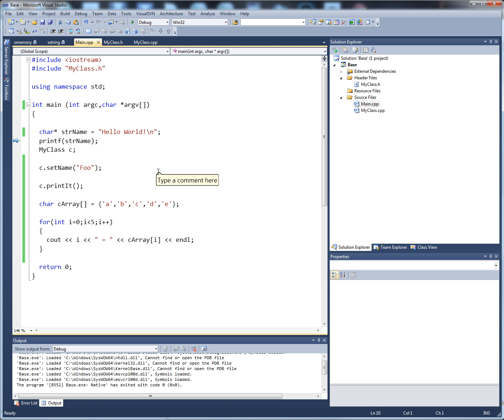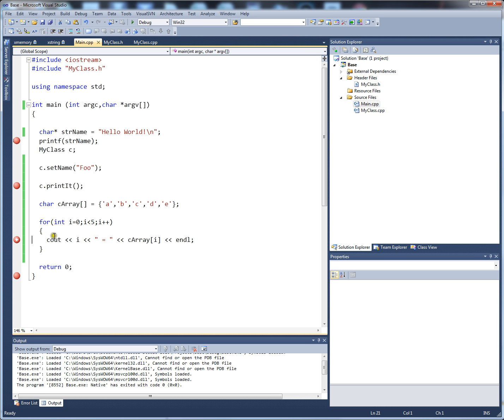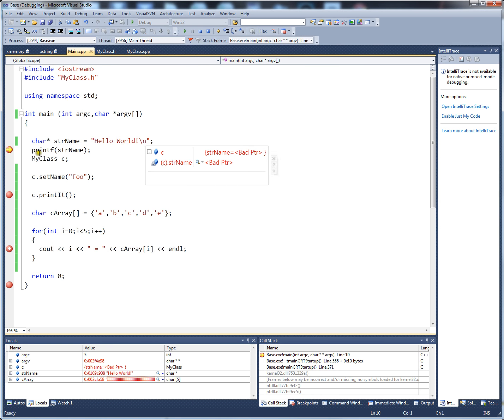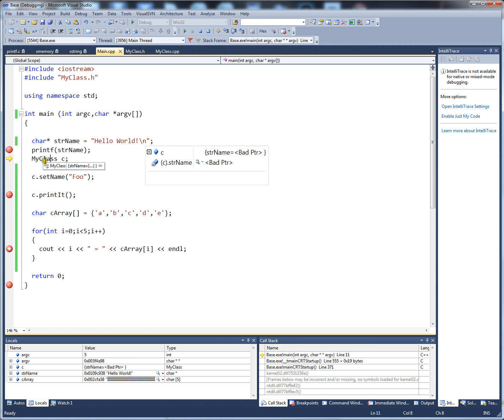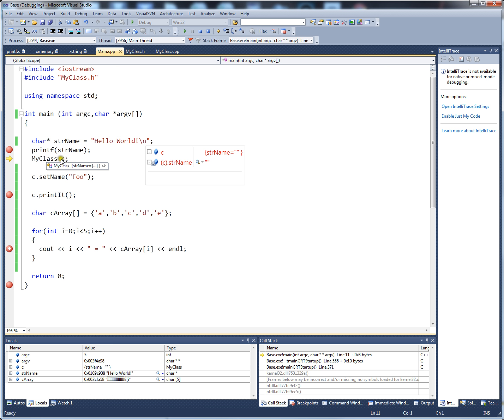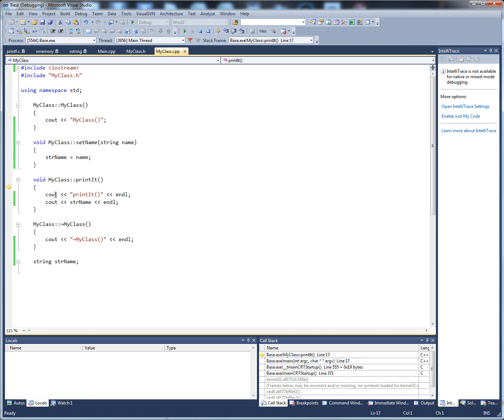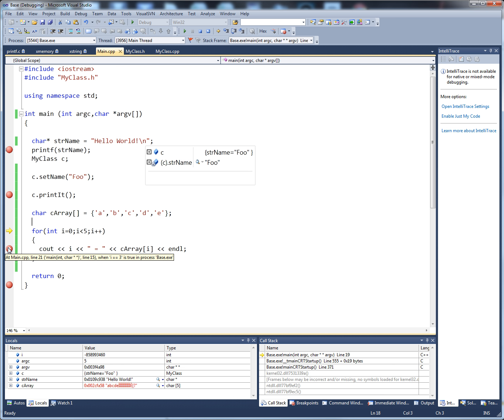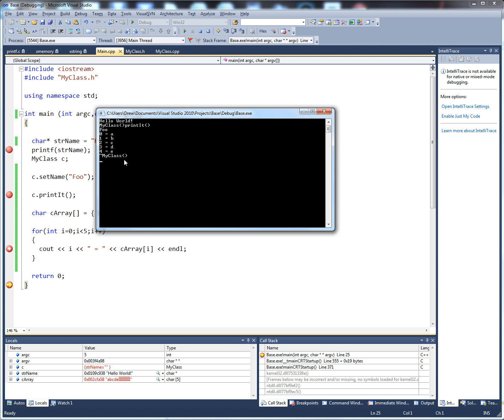Debugging C++ in Visual Studio 2010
Simple debugging in Visual Studio 2010